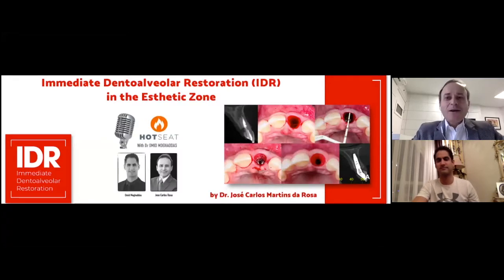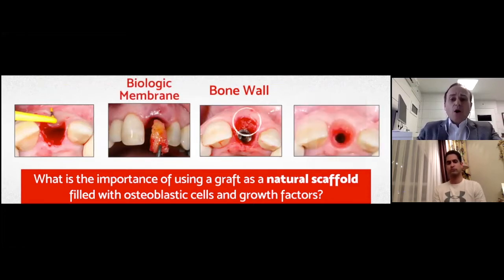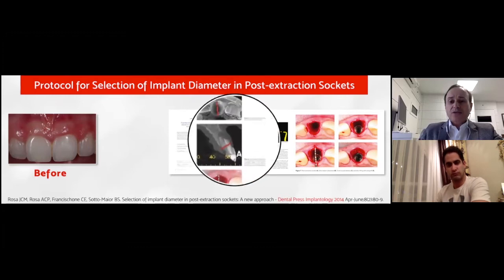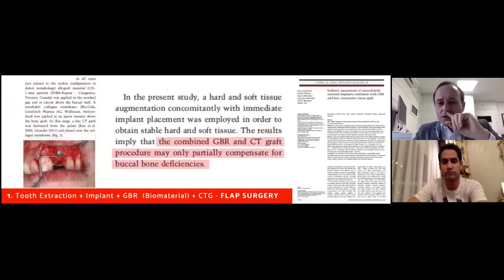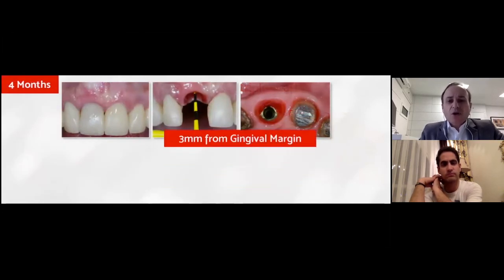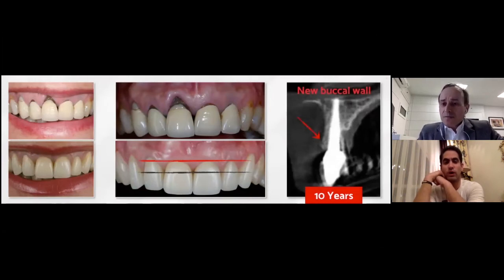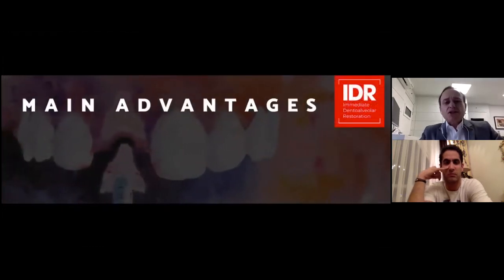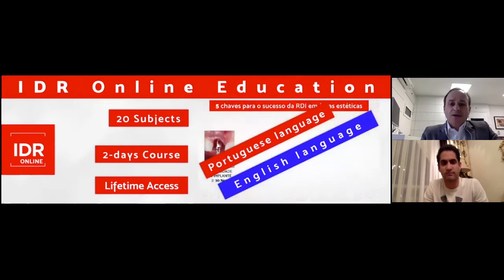Hot Seat part 16 - Omid Moghaddas with Jose Carlos Martin de Rosa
Topic: Immediate Dentoalveolar restoration technique: IDR